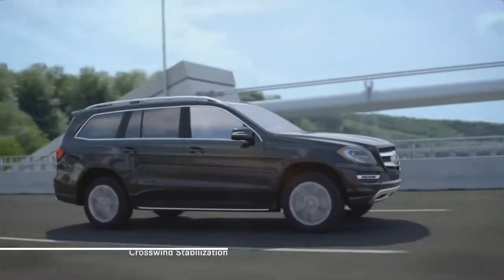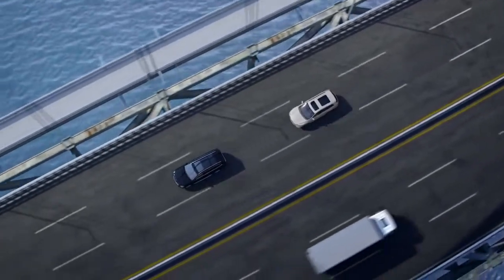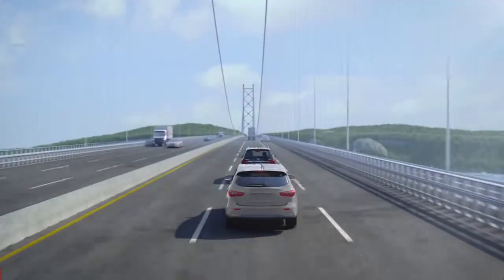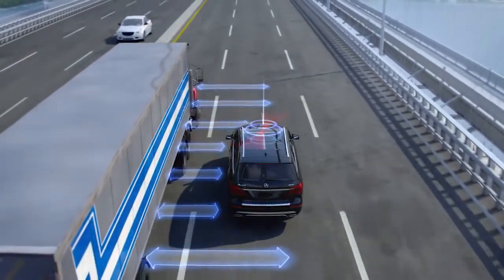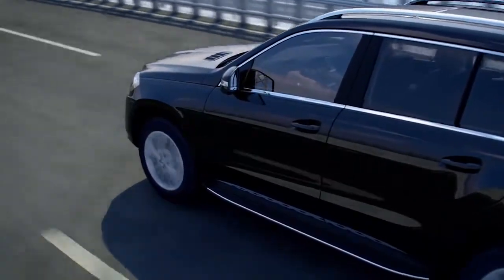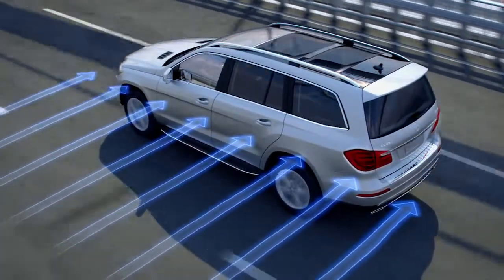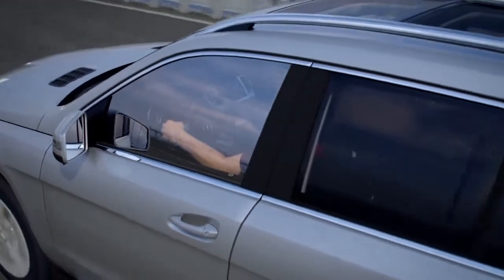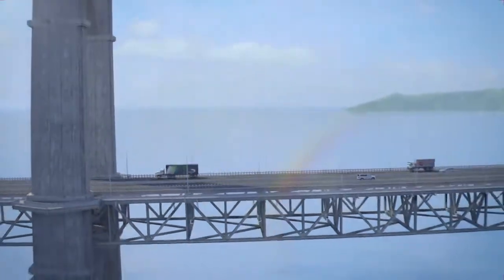Crosswind Stabilization Mercedes Benz